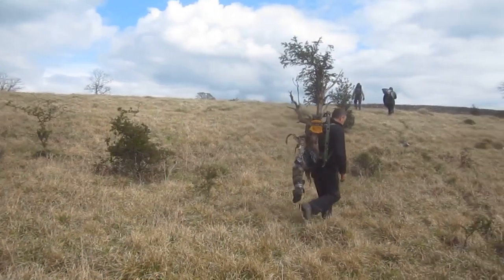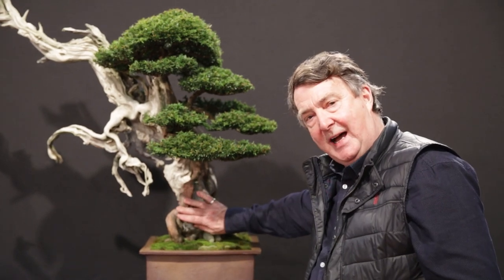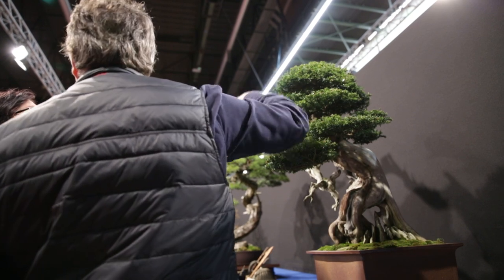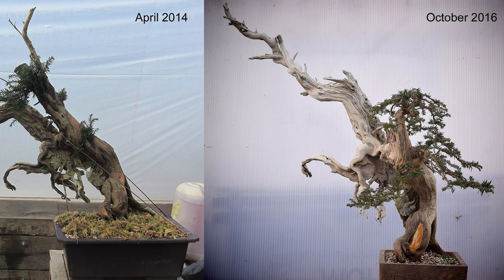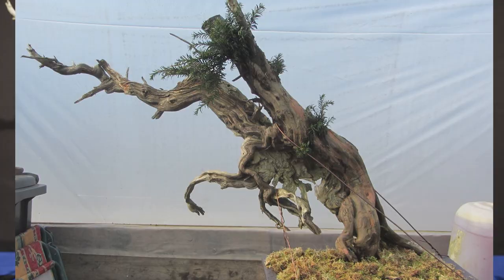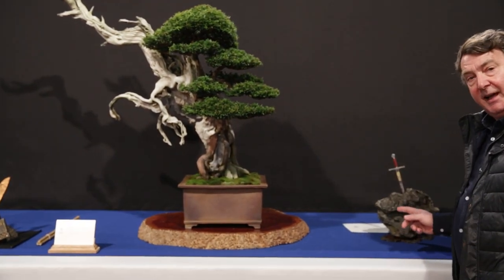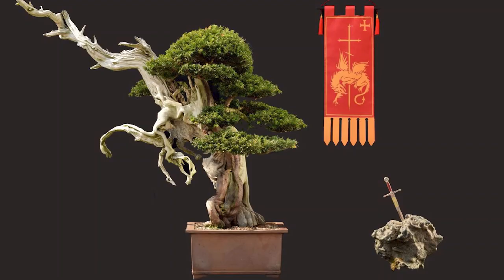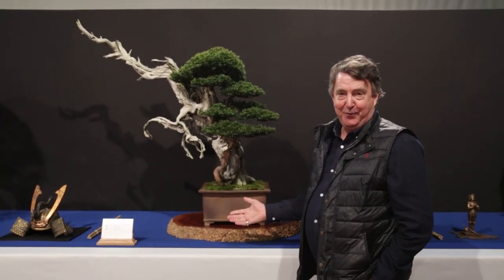Collecting and developing a Taxus called George (by Tony Tickle)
@TonyTickle discusses his famous Yew bonsai named "George". Where it came from, how long it took to get into exhibition quality and the story of King Arthur and Excalibur in the display at the Bonsai Trophy in Genk. Including some rare footgae of Tony himself walking this famous tree down from the hills.

A quick video taped during the Bonsai Trophy (Which explains a little background noise, apologies).

Enjoy, and if you like this video, pop by at Tony's channel and give him a big thumbs up!

Easy Times